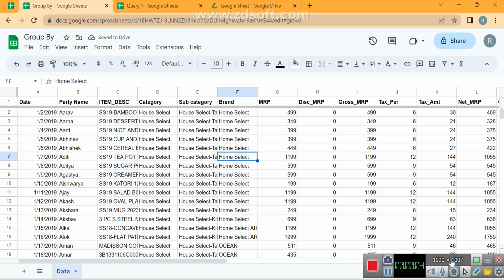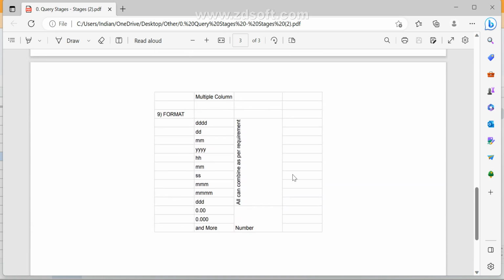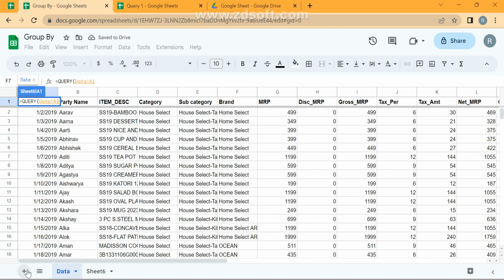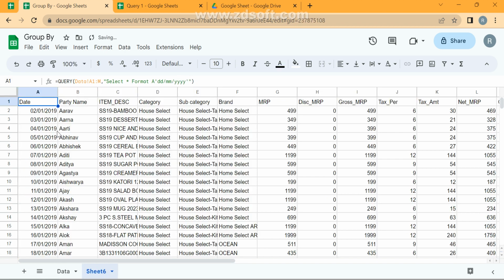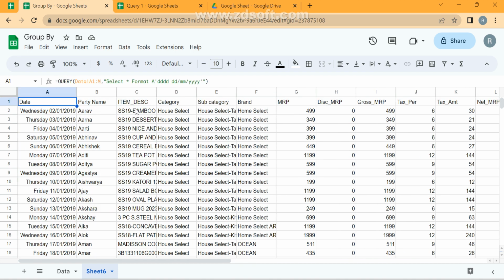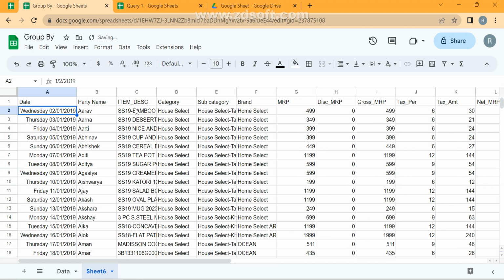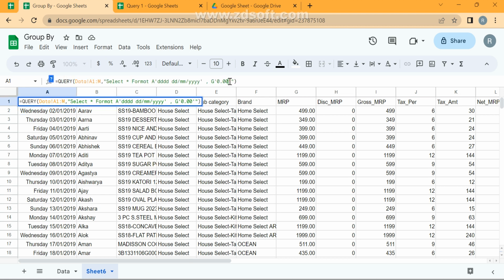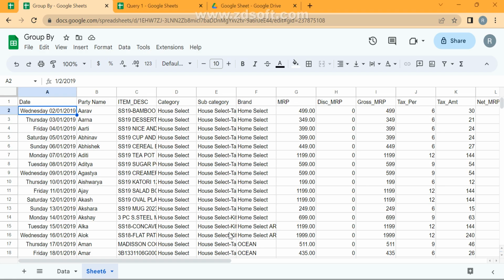Full Course of Query || Google Sheet || Part 5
This is the third Video of Query , Best Video on Youtube , Never exist on youtube Video Like this .

In this covered Where and Group by

Query Format Function

and Many more Advance Google sheet Forula. DME training, MIS training